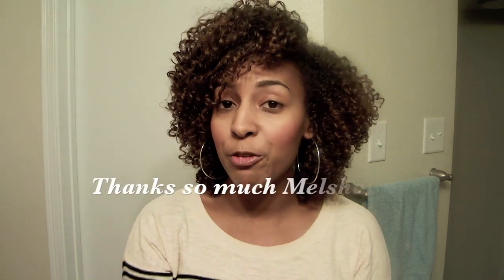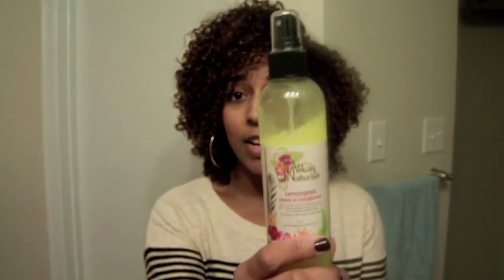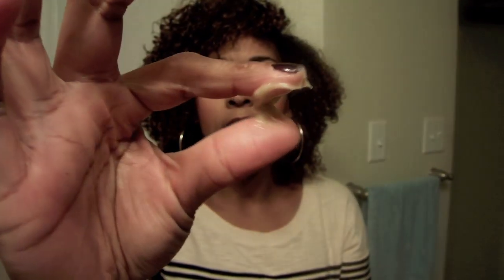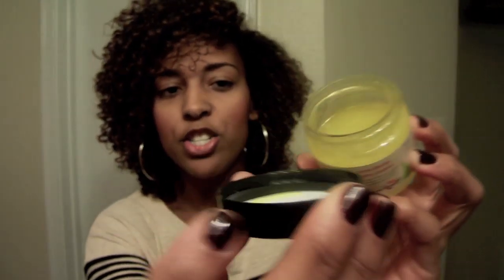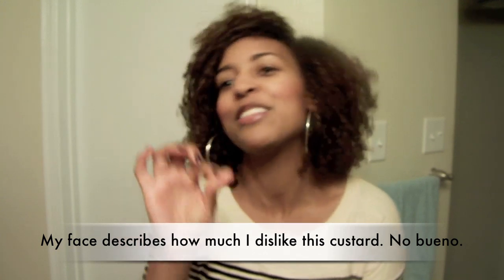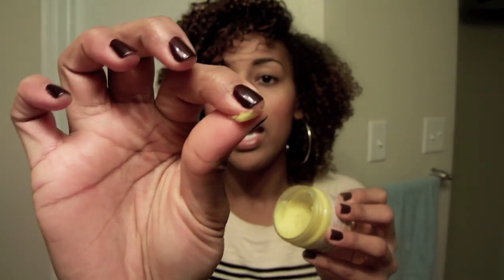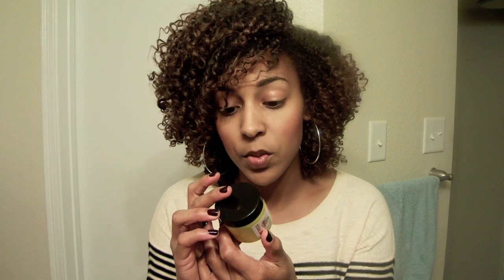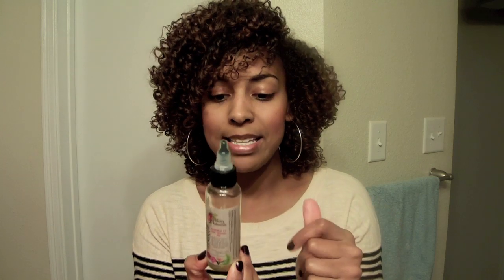Natural Hair | Alikay Naturals Review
Today I am reviewing some Alikay Naturals products I received in a giveaway hosted by MelsharyA and Curlkit. I NEVER win anything so I knew I had to come on and share my thoughts on these products with you all.

Lemongrass Leave-In
Key Ingredients: Water, Glycerin, Almond Oil, Wheat Germ Protein, Silk Amino Acids, Lemongrass Extract, Behentrimonium Methosulfate(Rapaseed oil) , Herbal and Botanical Blend

Honey and Sage Deep Conditioner
Key Ingredients: Honey, Sage, Coconut Oil Extracts, Extra Virgin Olive Oil, Wheat Protein, Behentrimonium Methosulfate(Rapaseed oil), Silk Amino Protein, Rice Bran Oil, Eucalyptus Oil, Babassu Oil, Herbal and Botanical Blend

Creme Brulee Curling Custard
Ingredients: Aloe Vera, Infused with essential oils and botanical blend, Humectant, Coconut Oil, Almond Oil, Natural Fragrance

Shea Yogurt Hair Moisturizer
Key Ingredients: Raw Shea Butter, Sweet Almond Oil, Wheat Germ Oil, Rice Bran Oil, Essential Oils, Rosemary , Herbal and Botanical Blend

17 Essential Growth Oil
Key Ingredients: Emu Oil, Rosemary Oil, Organic Olive Oil, Jojoba Oil, Sweet Almond Oil, Horsetail Powder, Peppermint Oil, Herbal and Botanical Blend

I would love to do business with you!

xoxo,

Brandi

Audio Files: danosongs